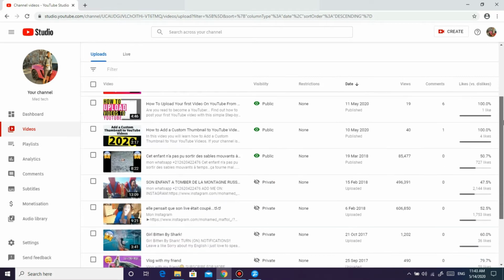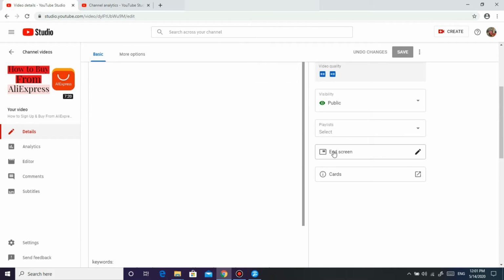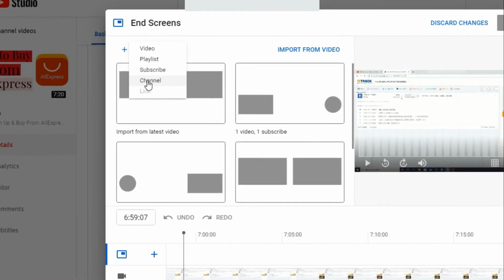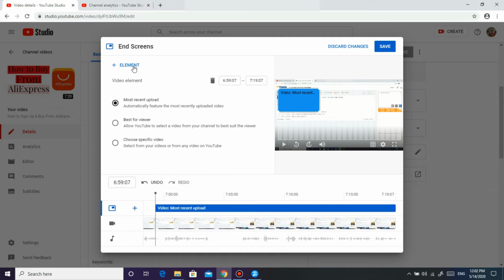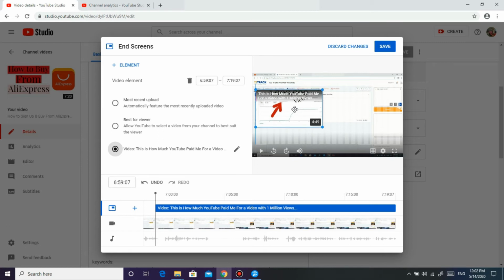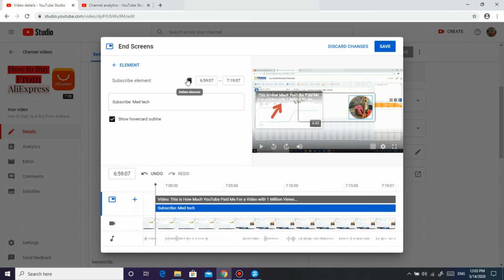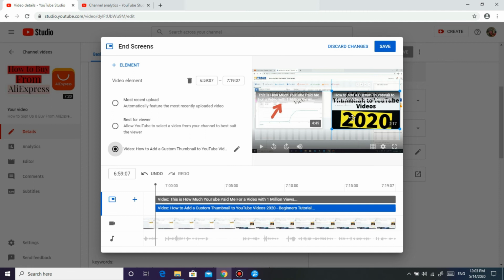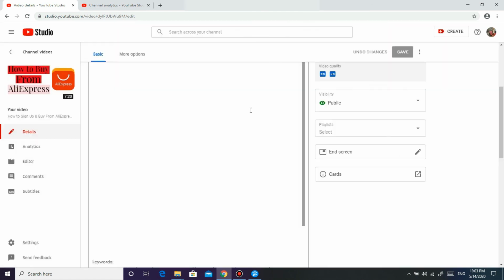how to add an end screen to YouTube video 2020!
in this video I'll walk you through the process of using the new YouTube End Screen editor. You will find that recent changes in Studio make the YouTube End Screen 2020 - completely new for all creators.